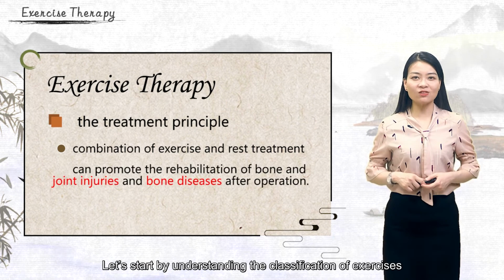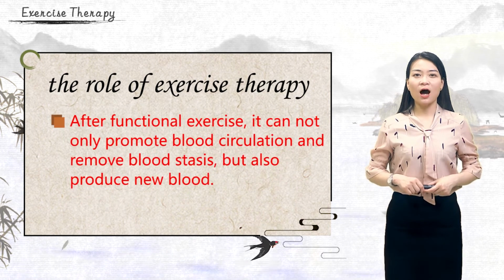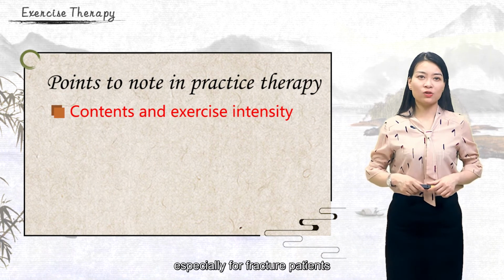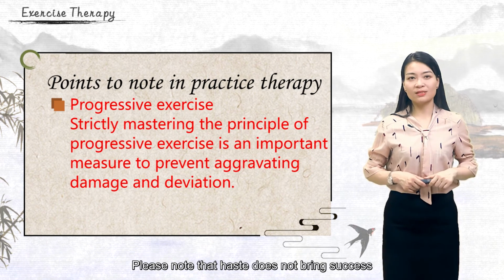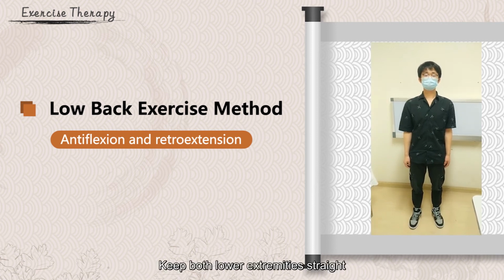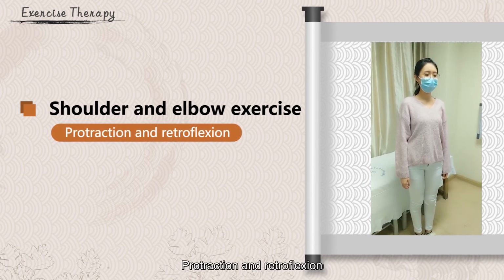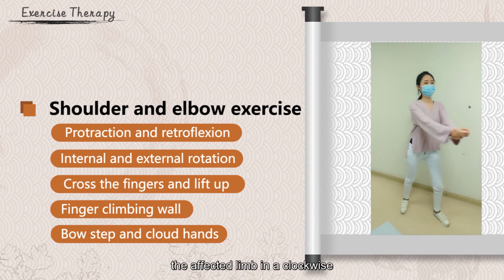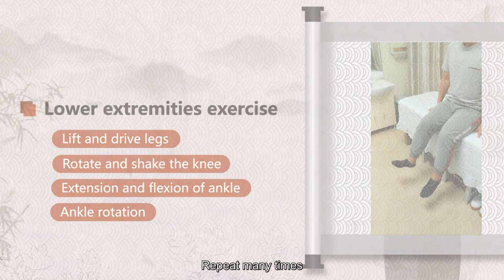4.3.2 Functional Exercise Therapy